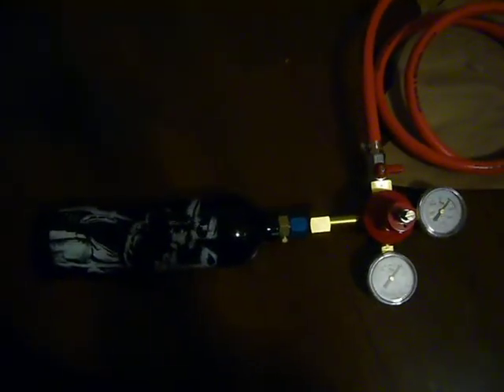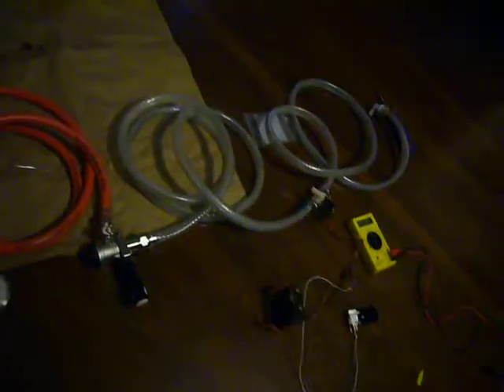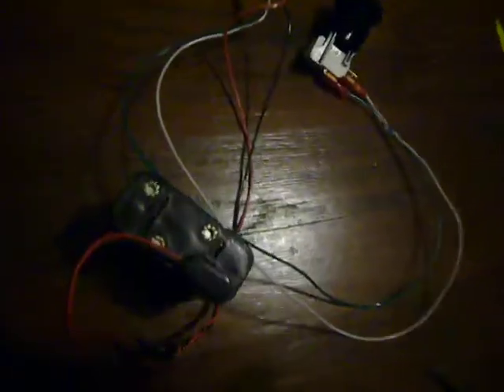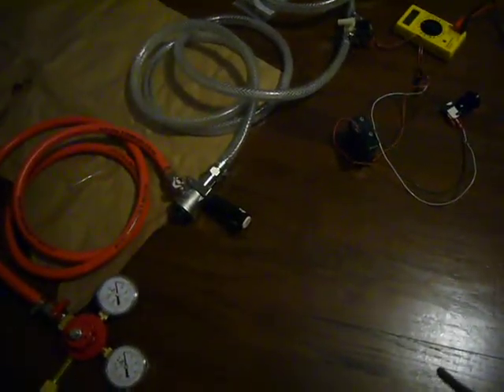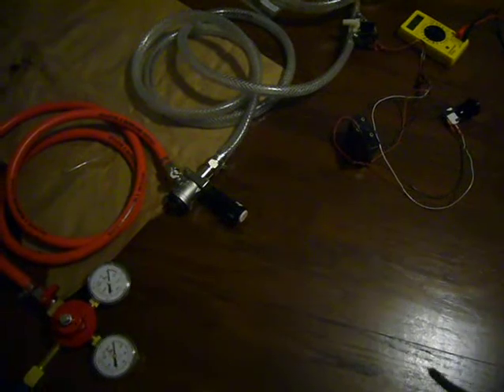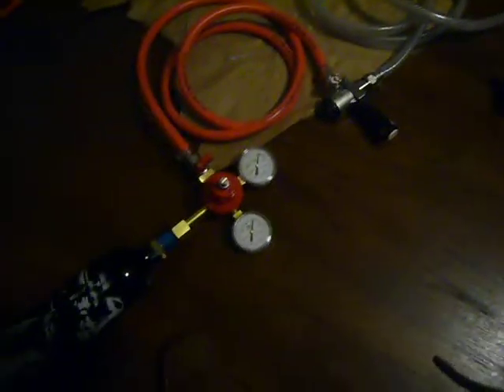new project portable kegerator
this is new
Here are links of the kegerator